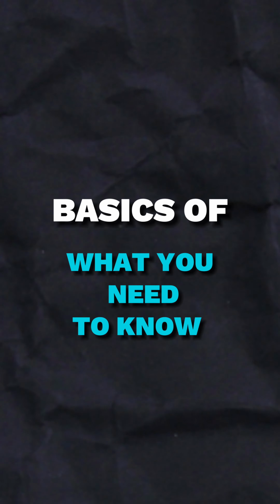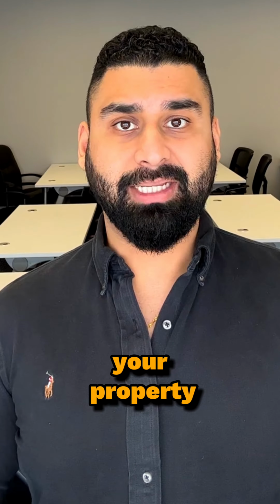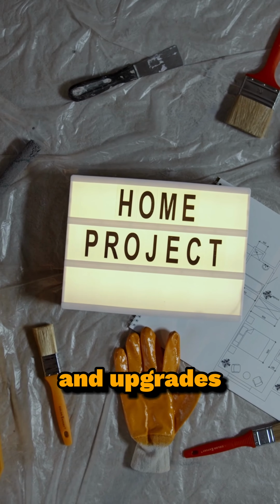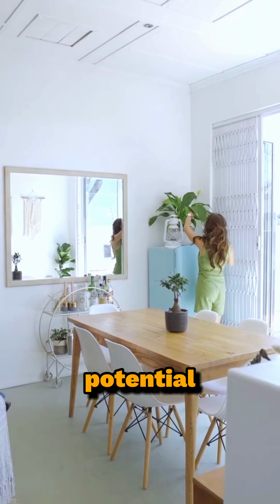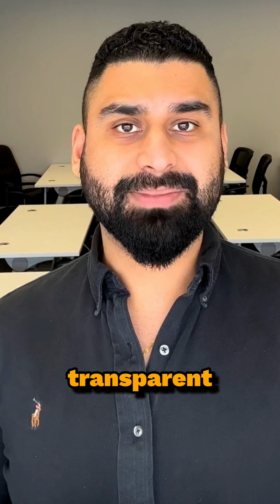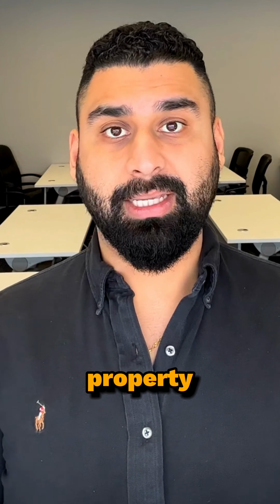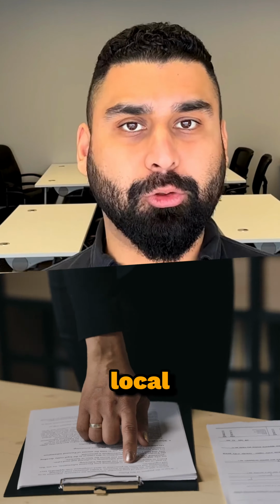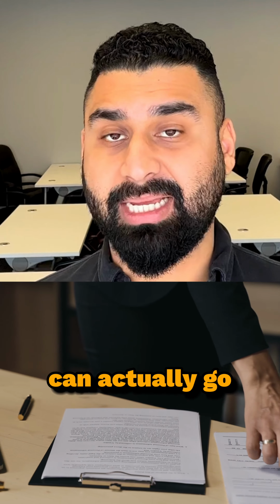Basics To Know Before Selling A Rental Property!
Distinguishing itself from the sale of a conventional property, the sale of a rental property can present unique challenges 😉

Should you be in the process of seeking to divest yourself of a rental property, our team is well-equipped to provide you with the necessary guidance and support 💬

Harman Powar | Century 21 Bravo | Luxury Listing Group 🌍 | Top 1% Realtor 🇨🇦 🥇| Double Centurion® Team Award 2021, 2022 🏆| 30 Under 30 🇨🇦 2021, 2022 | Realtor®